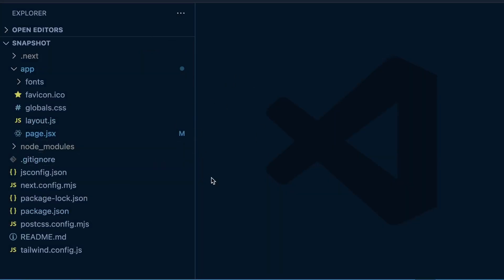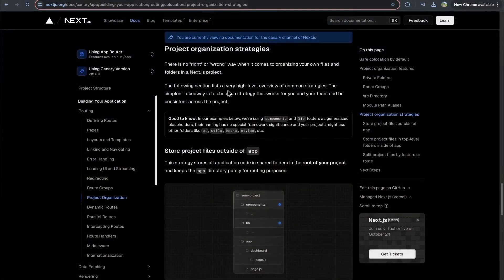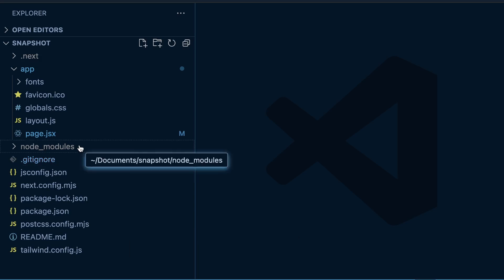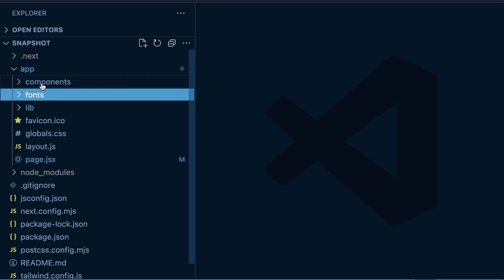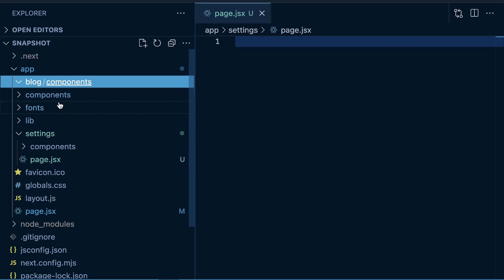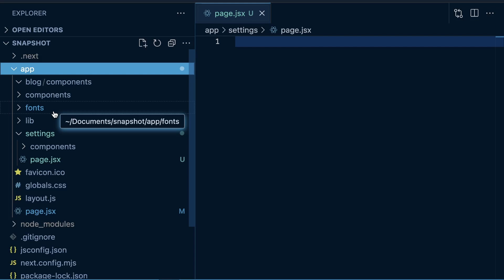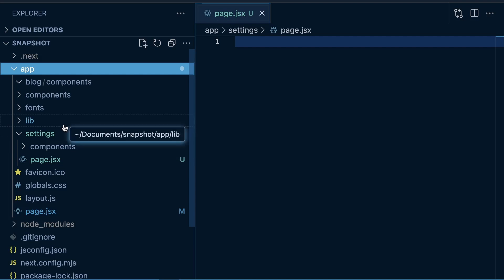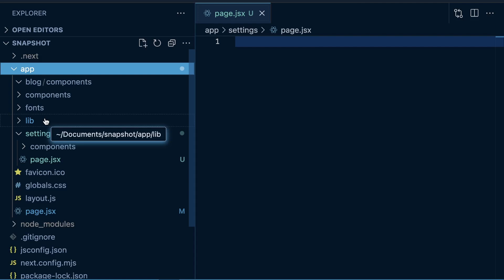3 Next.js 15 Project Organization Strategies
Today, I discuss a few solid options for organizing your Next.js projects.